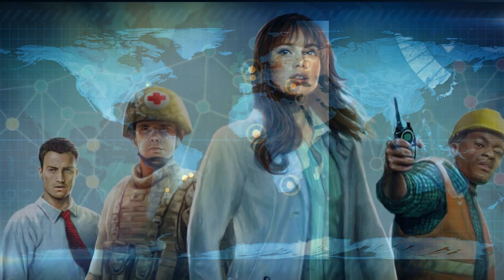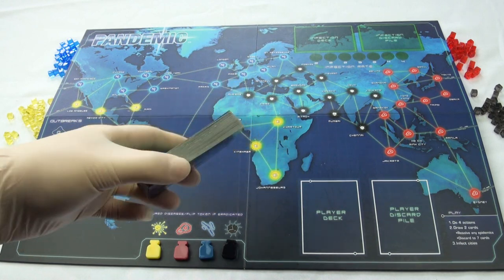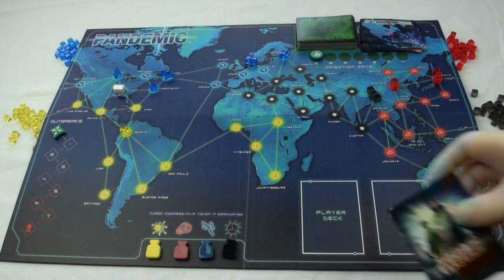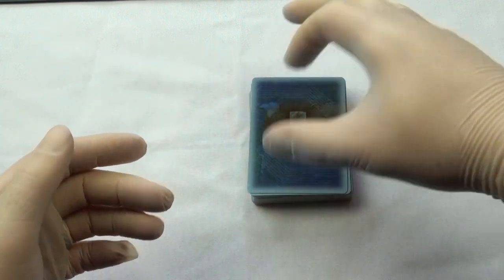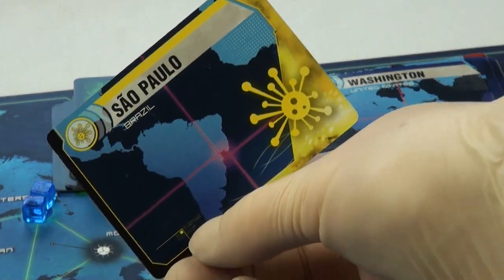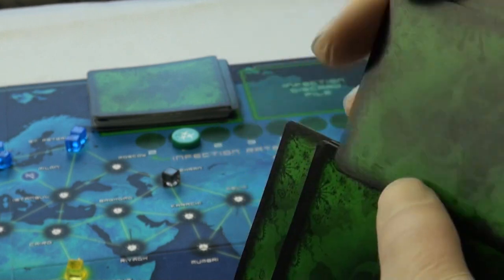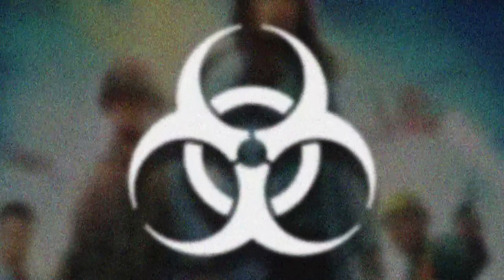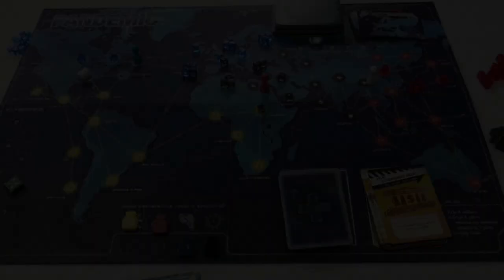How to play Pandemic: Board Games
This is a video dedicated to the heroes that are working day and night during this pathogenic crisis. To help them, please consider donating here: